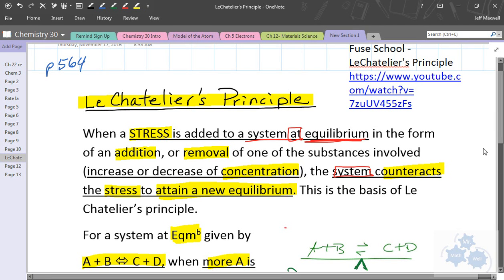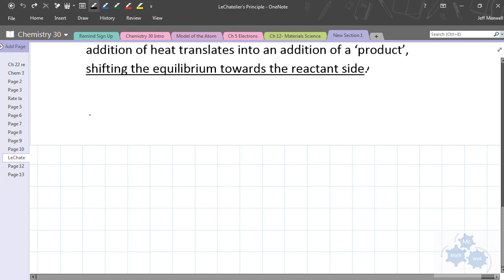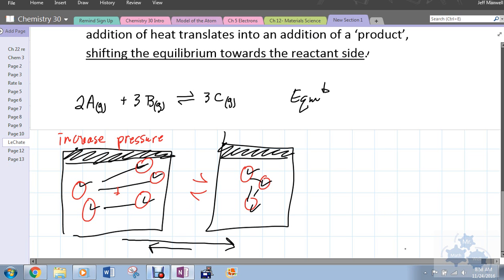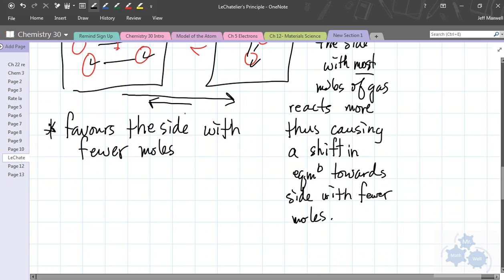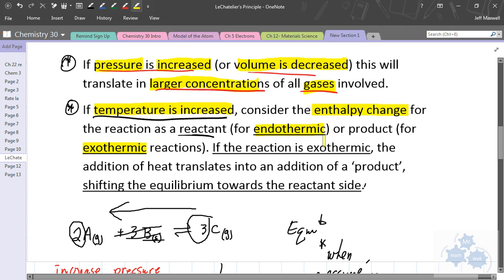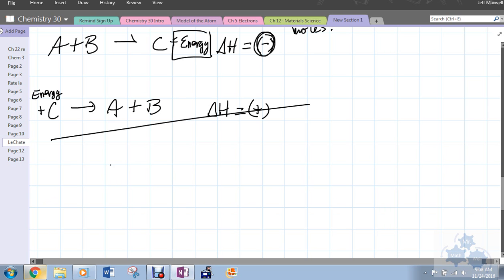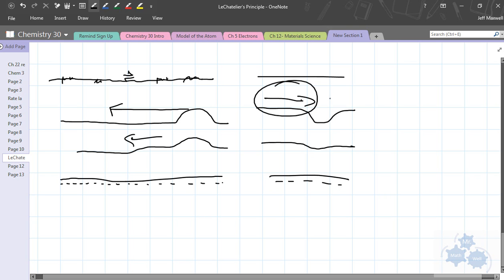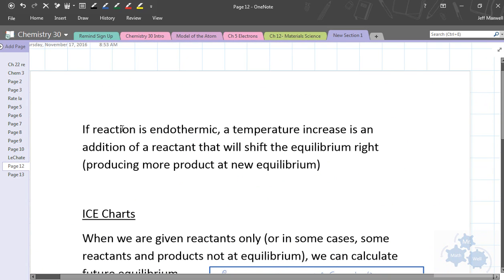Chemistry 30 LeChatelier's Principle - Pressure and Temperature (2of2)